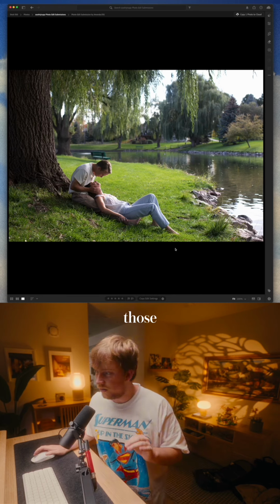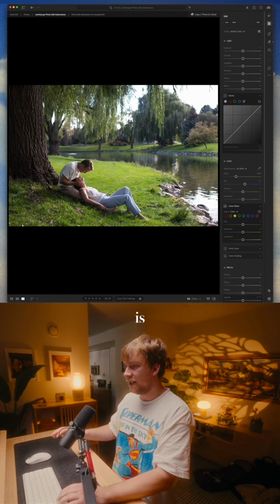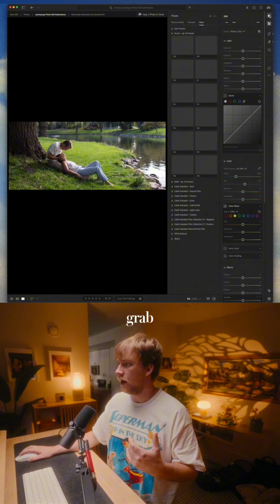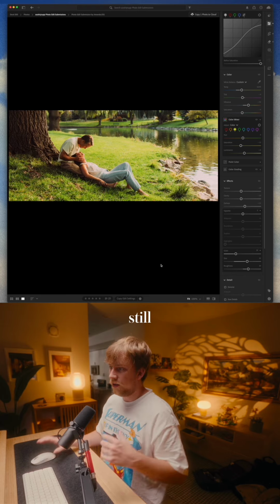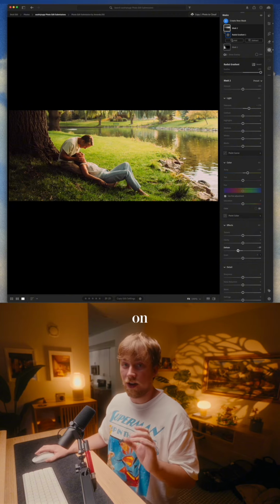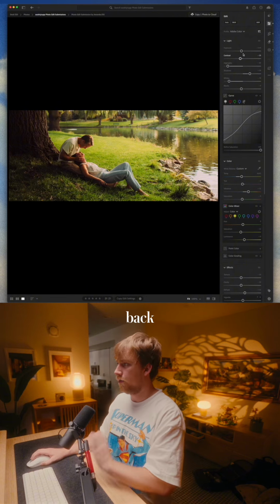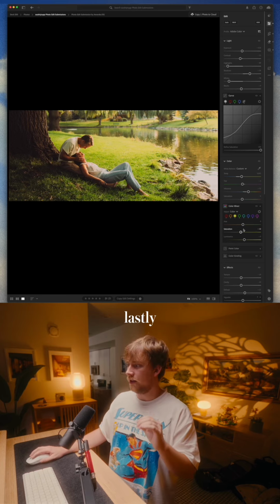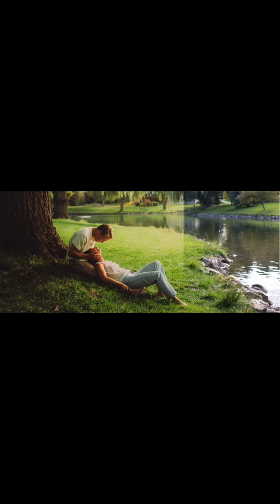What do you think of this edit? 👀 | Day 186 📸